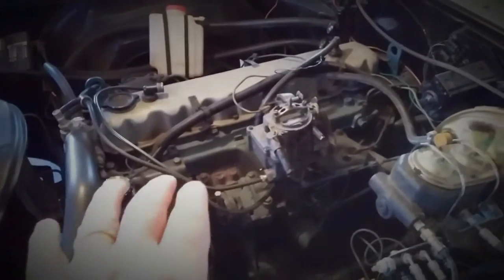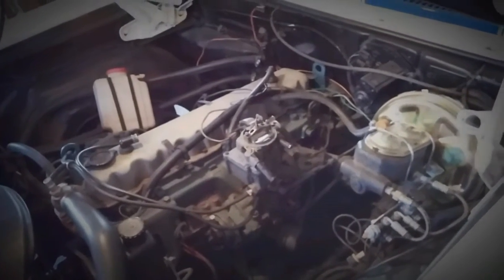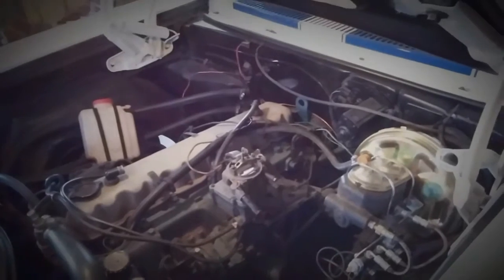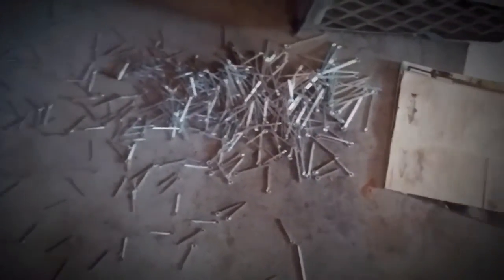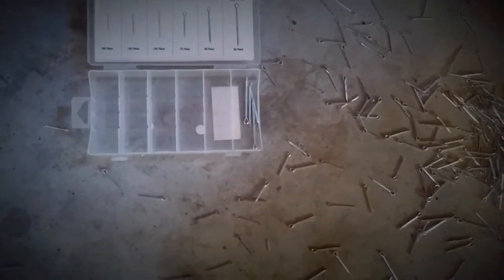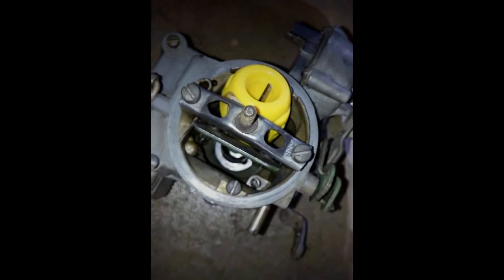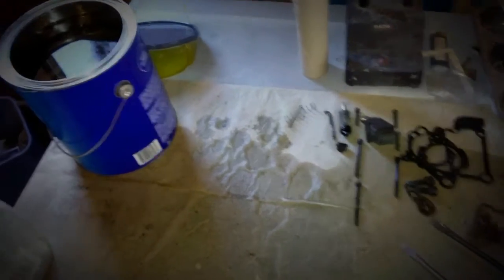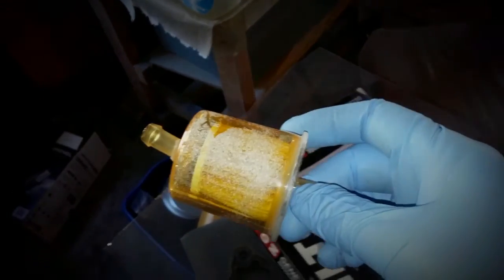Cleaning the carb, again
Cleaning the monojet again.. replaced fuel filter, dropped cotter pins